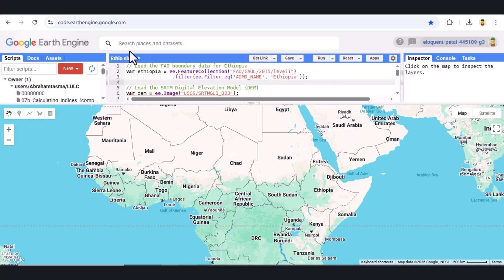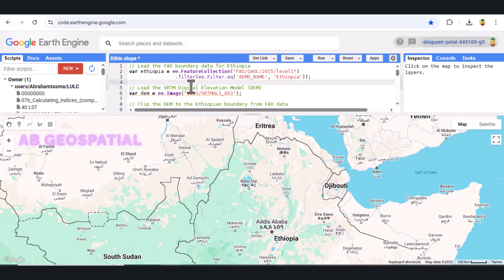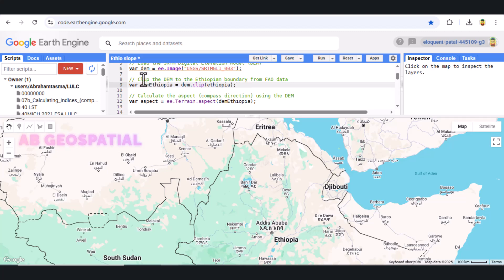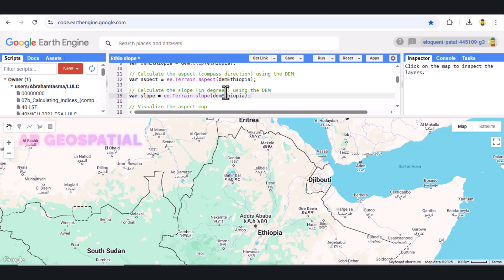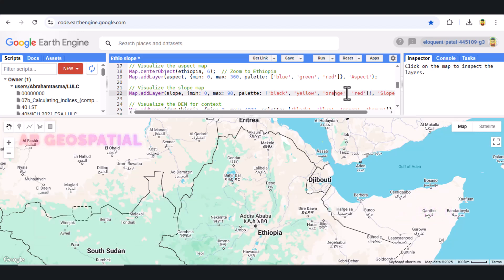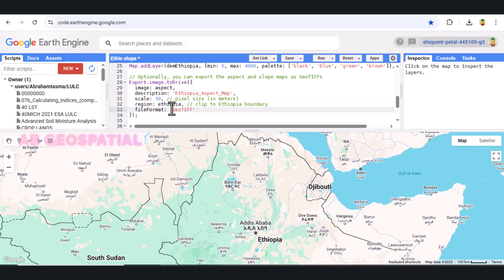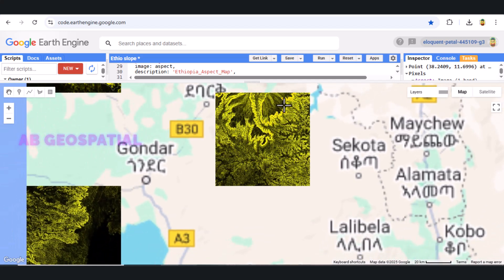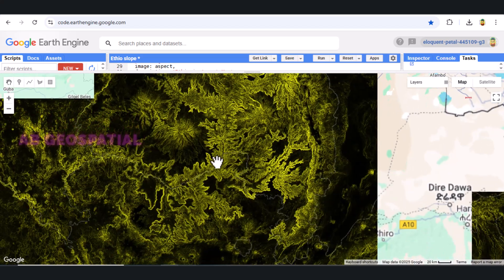Slope and Aspect Mapping Using SRTM DEM on Google Earth Engine (GEE) | GIS Tutorial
In this tutorial, we'll walk you through how to perform slope and aspect mapping using SRTM DEM (Shuttle Radar Topography Mission Digital Elevation Model) data on Google Earth Engine (GEE). Learn step-by-step how to access, process, and analyze digital elevation data to create slope and aspect maps, which are crucial for a wide range of applications, including terrain analysis, environmental studies, and resource management.

In this video, you will learn:
What Slope and Aspect represent in geographic data analysis.
How to import SRTM DEM data into Google Earth Engine.
Techniques to compute slope and aspect maps using the Earth Engine platform.
How to visualize the slope and aspect maps in Google Earth Engine.
Real-world applications of slope and aspect mapping in environmental science, agriculture, and urban planning.

Why Slope and Aspect Mapping Matters:
Slope helps understand terrain steepness and is essential for erosion, landslide risk, and infrastructure planning.
Aspect identifies the direction of the slope, which is important for understanding sunlight exposure, vegetation growth, and climate patterns.